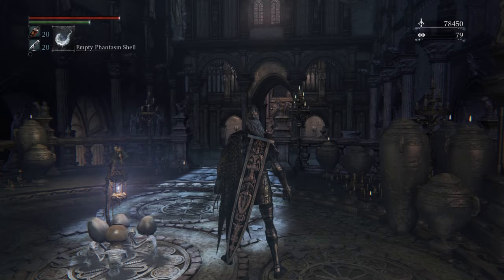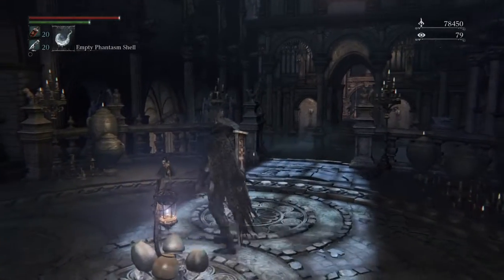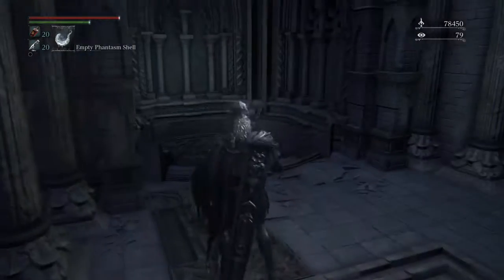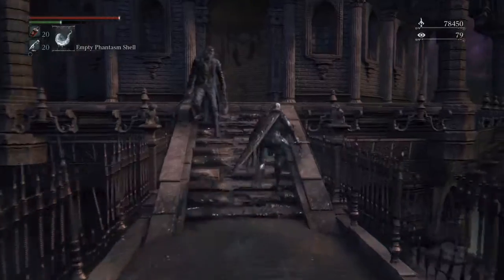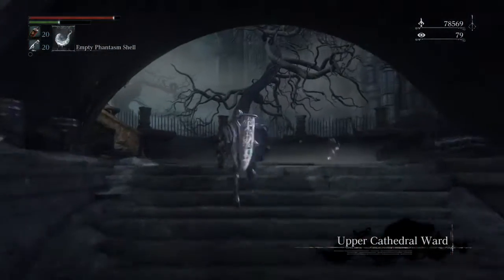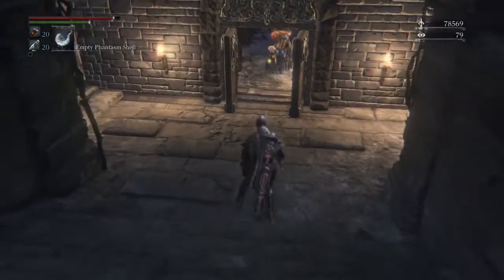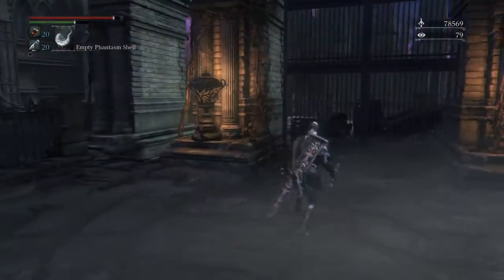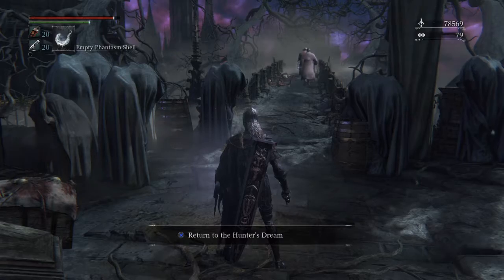Bloodborne to run: Part 8: Cathedral Ward Old Choir Path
Path up to the upper Cathedral Ward with the Choir trophie